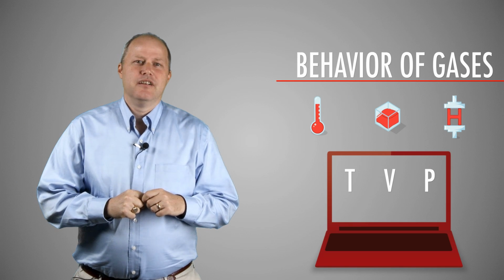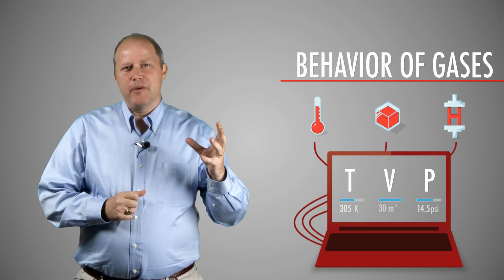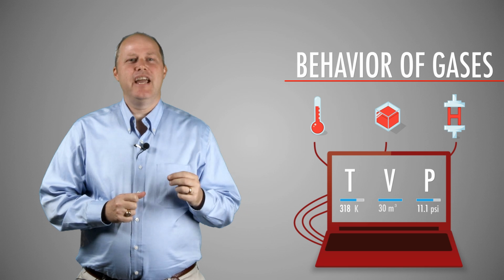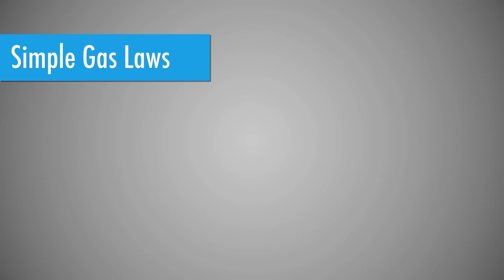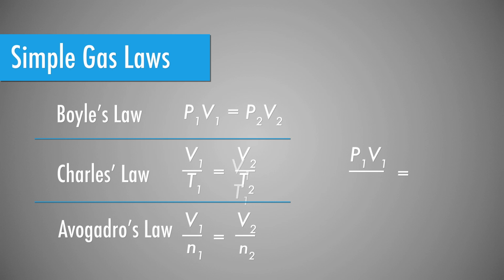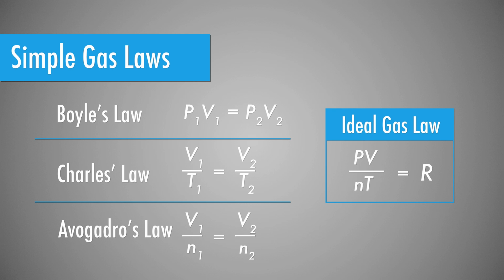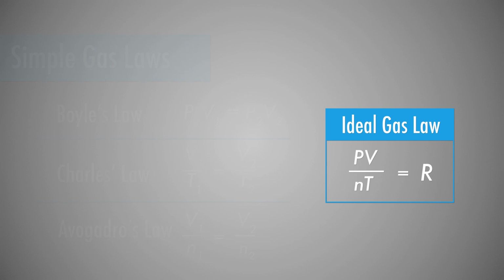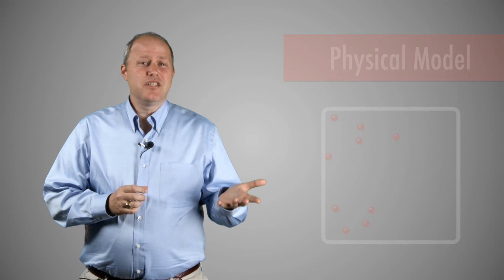Gas Law Final